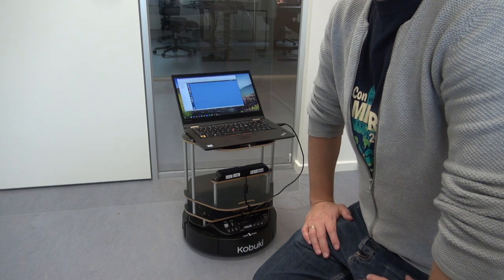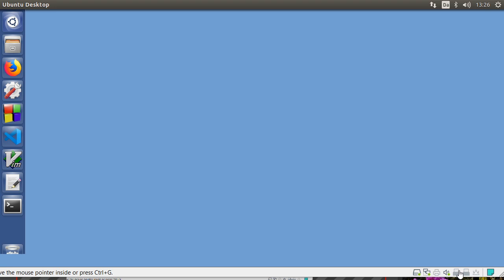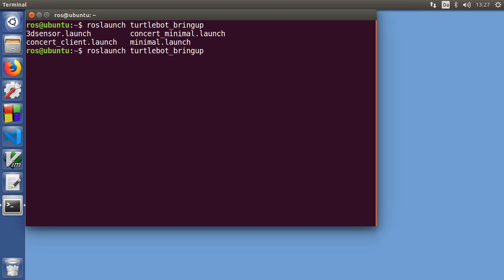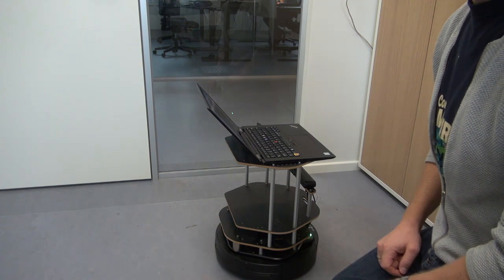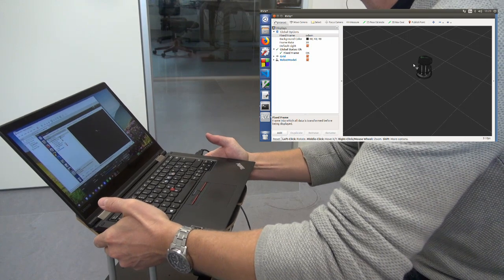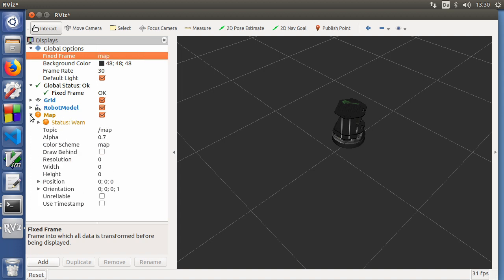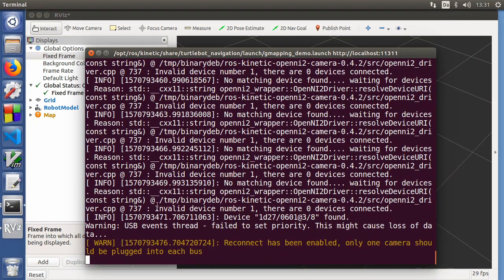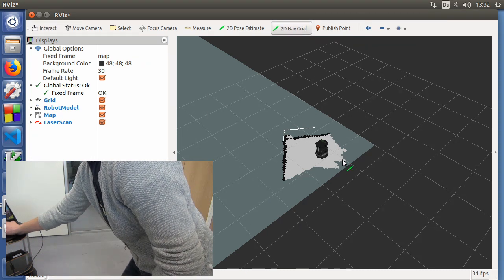Connecting ROS Kinetic in Virtual Machine to Turtlebot 2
This is a guide on how to connect a laptop running Ubuntu 16.04 with ROS Kinetic to a Turtlebot 2. I also show how to run gmapping.